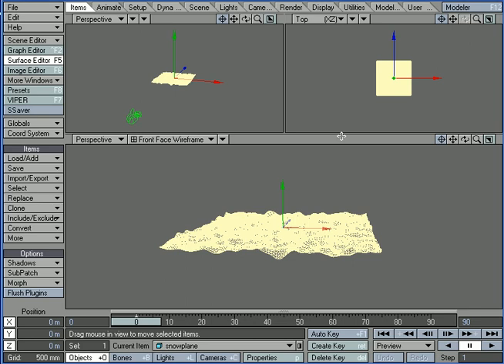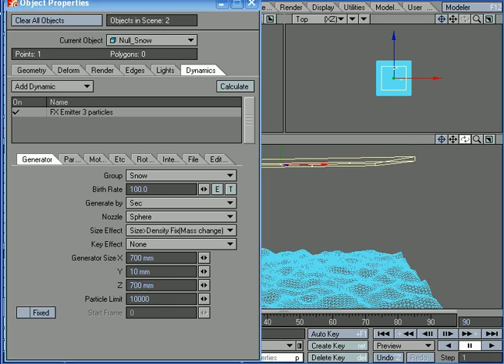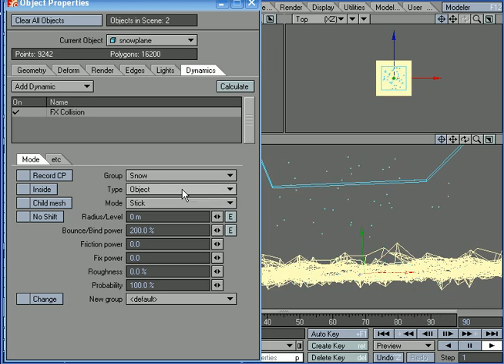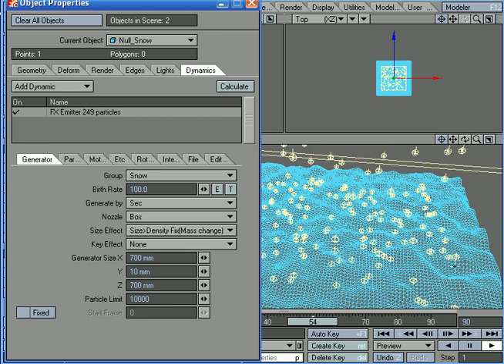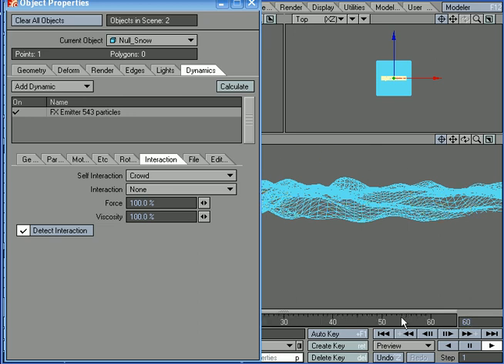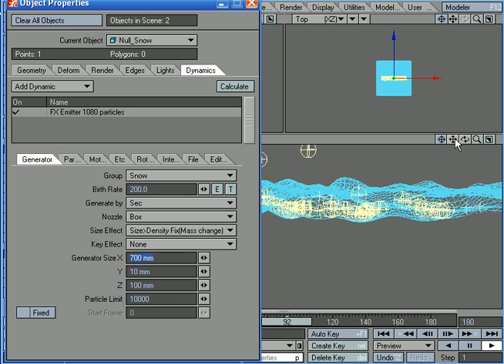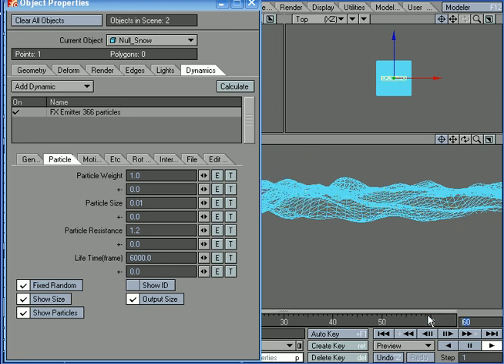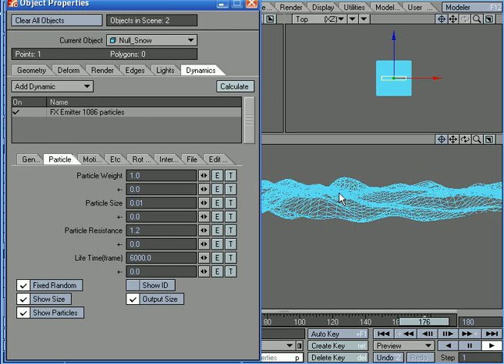LightWave 9.3 - Particle snow piling up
A quick tutorial showing how to get particle snow to fall, stick to a surface and pile up.